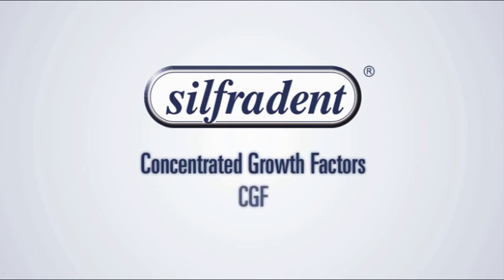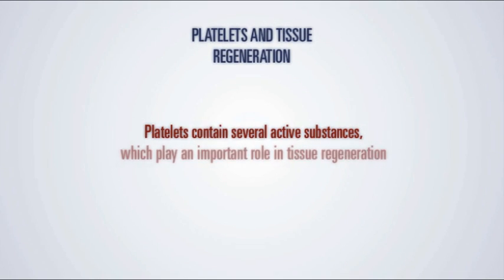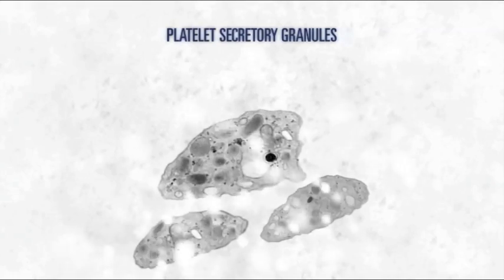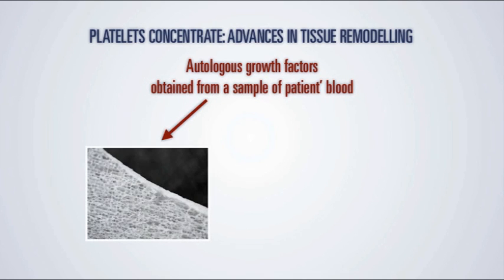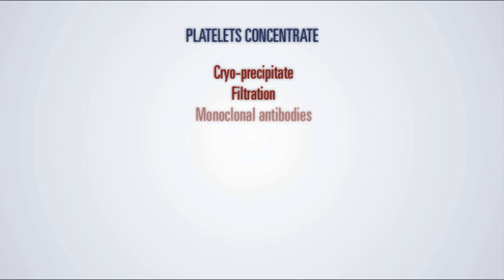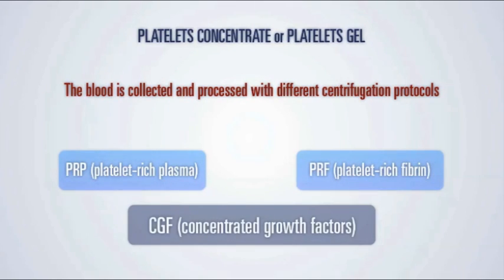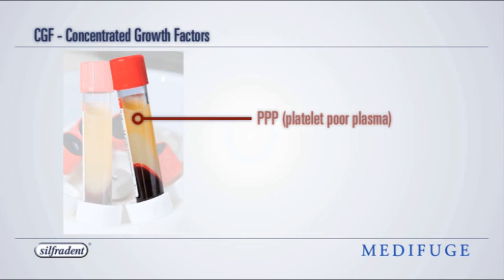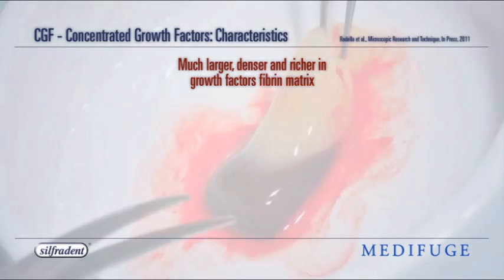[WADE] What is CGF?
This video by Silfradent (Italy) explains about Concentrated Growth Factors (CGF) based upon biological/clinical evidences.